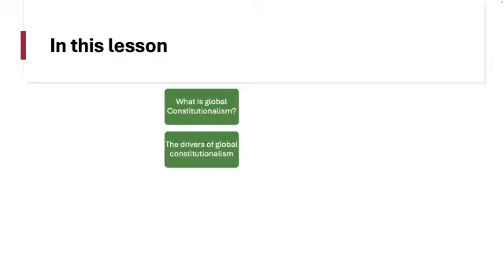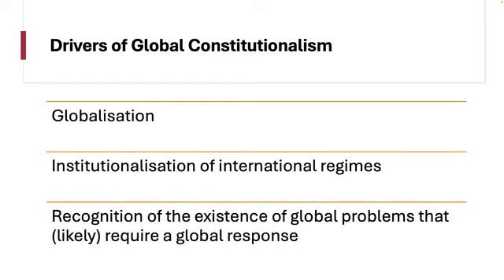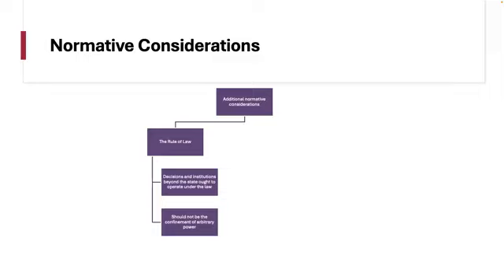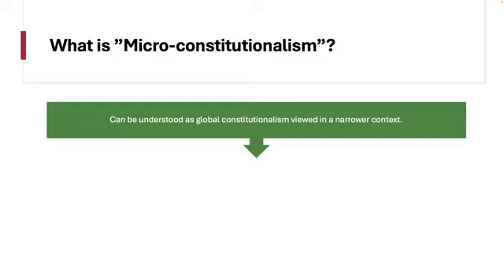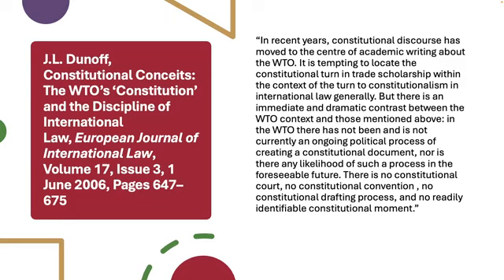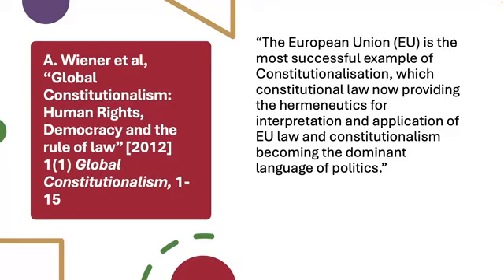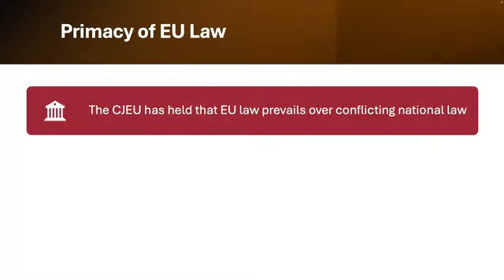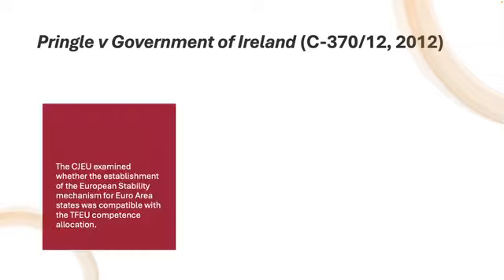Global Constitutionalism Public International Law